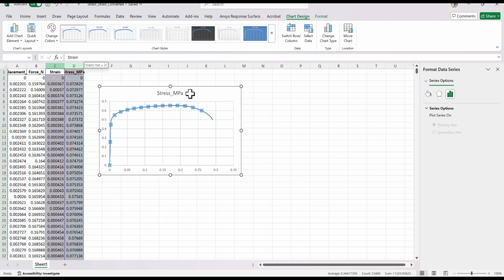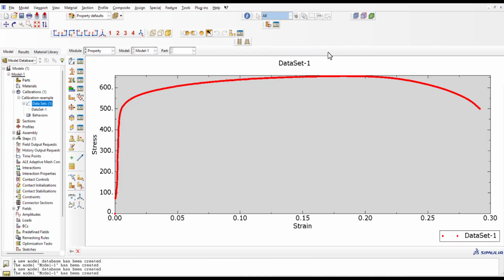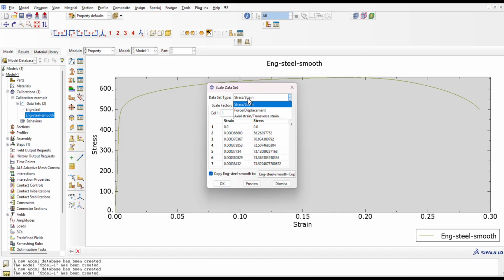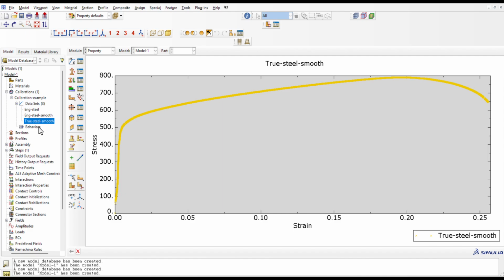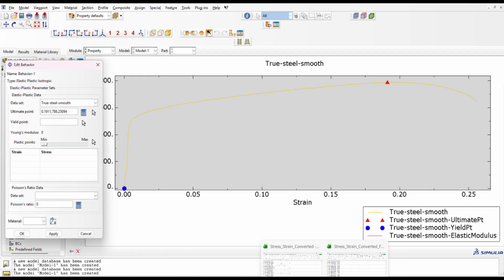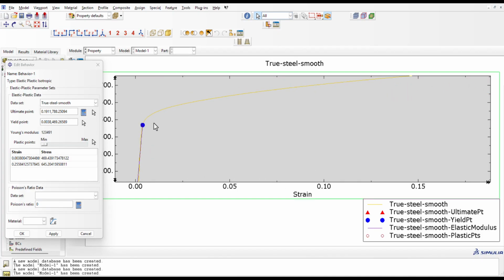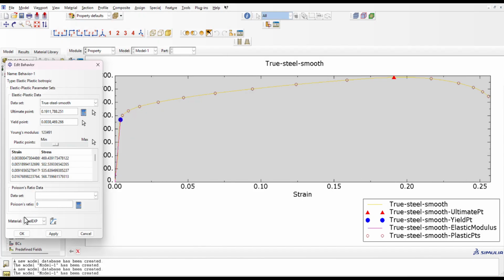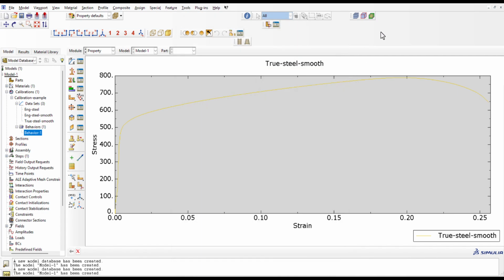Engineering Stress vs True Stress: Why Your Abaqus Simulations Are Wrong!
Welcome to my latest tutorial covering Engineering Stress vs True Stress: Why Your Abaqus Simulations Are Wrong! If you are importing material data directly from a standard tensile test, you need to understand Engineering Stress vs True Stress: Why Your Abaqus Simulations Are Wrong! Many beginners input nominal data without converting it, leading to massive solver errors, aborted jobs, and inaccurate plastic deformation. I will show you exactly how to format your yield and ultimate points properly so you never have to worry about Engineering Stress vs True Stress: Why Your Abaqus Simulations Are Wrong! ever again.

Watch now to fix your material definitions and get accurate results with FEAMASTER!